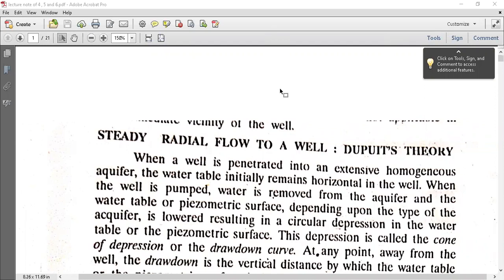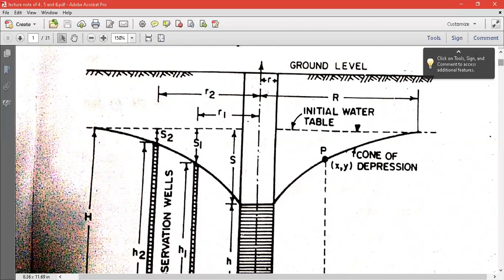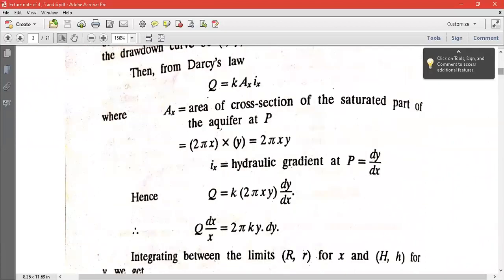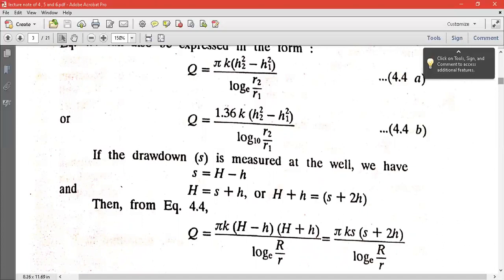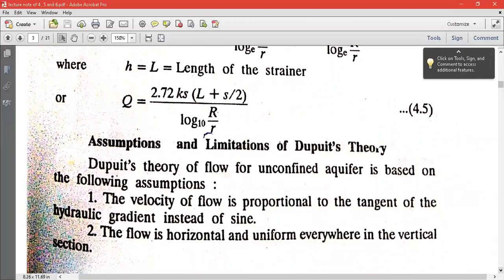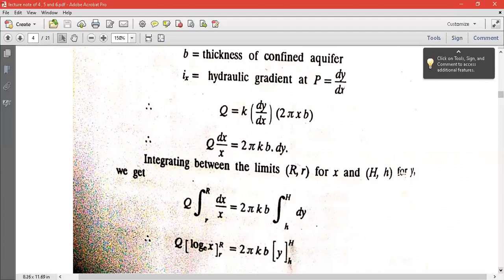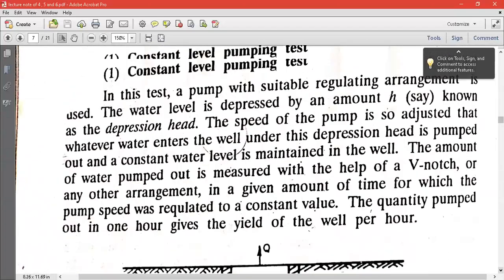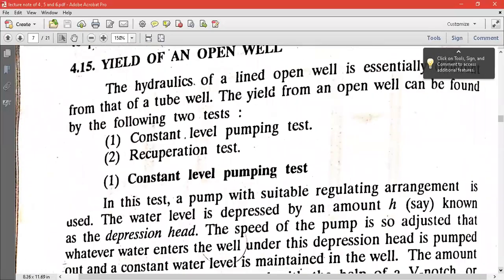Steady radial flow in ground water Dupuits theory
Lecture video for Lecture 4 Steady radial flow of ground water, Dupuits theory for Environmental Engineering under BTech Civil Engineering(Sub Code CE 701 under Makaut)